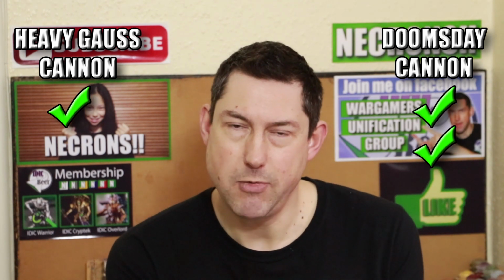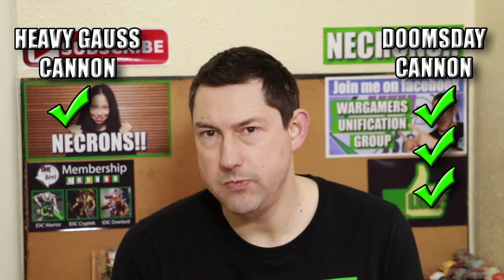Doomsday Ark Vs Necron Heavy Destroyer - Necron Tactics 2020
Time for another Necron Tactics 2020 video and in this one we are going to have a look at the Necron Doomsday Ark Vs Necron Heavy Destroyer, as we compare the two units. It's coming right up...NECRONS!!

This way you won't miss my next Necron video. 👍

My Channel is all about Warhammer 40,000. The content on it will include 40k Battle Reports, Army Lists, Conversions, Magnetising tutorials, Painting tutorials, 40k Tactics and lots of General Hobby Tips. I have been into the hobby since 2001 and my first and largest army is Necrons and I cover a lot of Necron tactics here on the Channel. I also have an Eldar army, Dark Eldar army, Tyranids and Space Wolves. I am currently working on a new Slaanesh based Emperor's Children army.